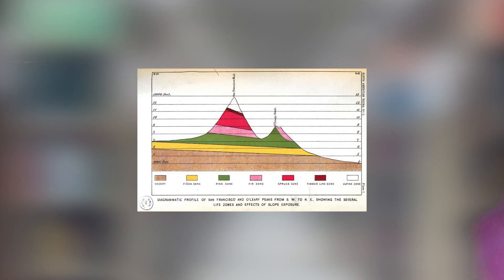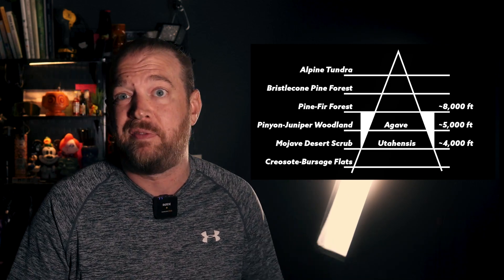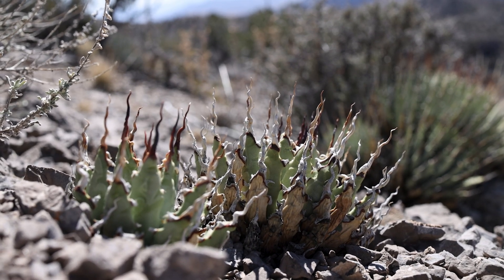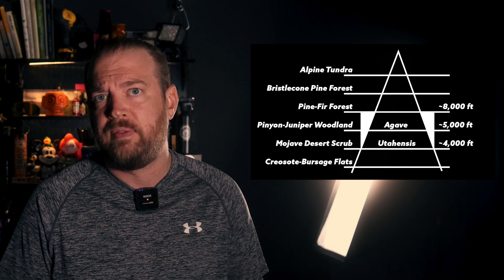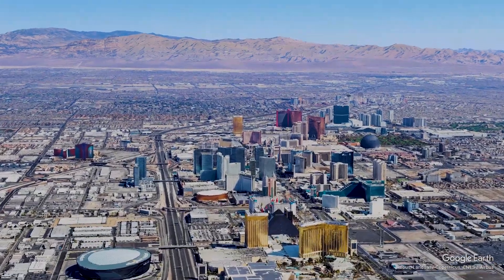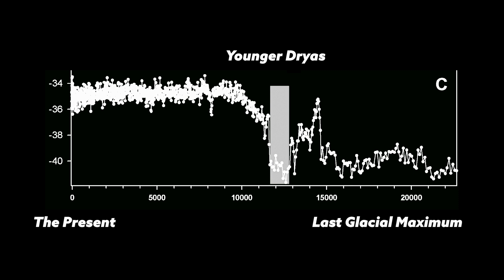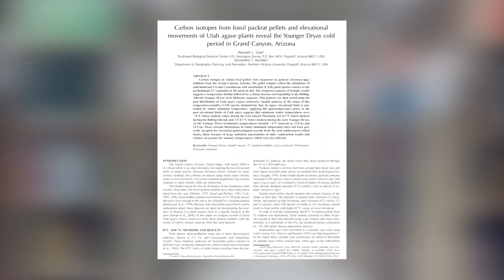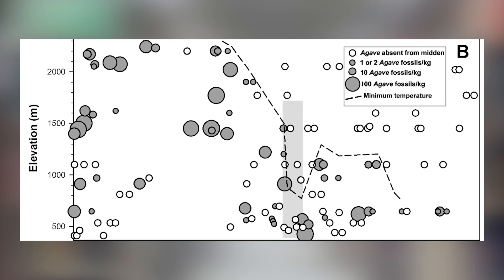How Sky Islands Drove Agave Utahensis Evolution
Most agave utahensis plants live in in isolated sky islands--high elevation areas of moderate temperatures and higher precipitation, surrounded by seas of hot, dry and inhospitable desert floors.

In this video I explain how this isolation in sky islands (and the younger dryas event) shaped the evolution of agave utahensis.